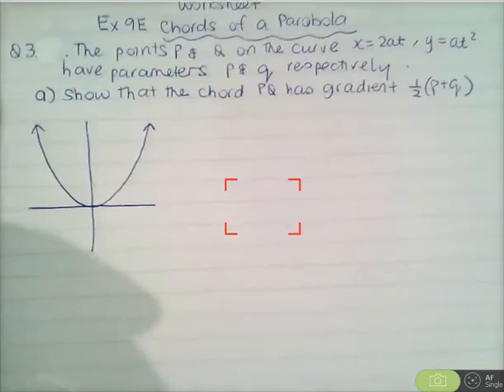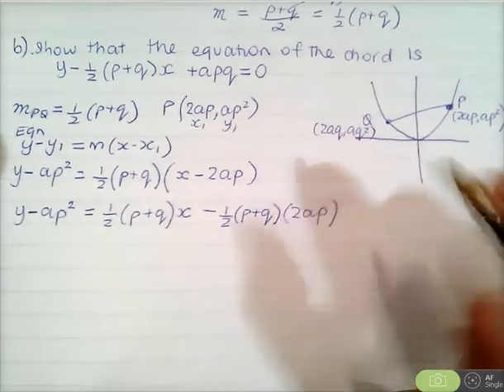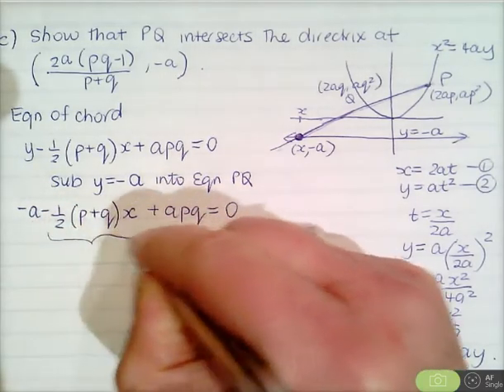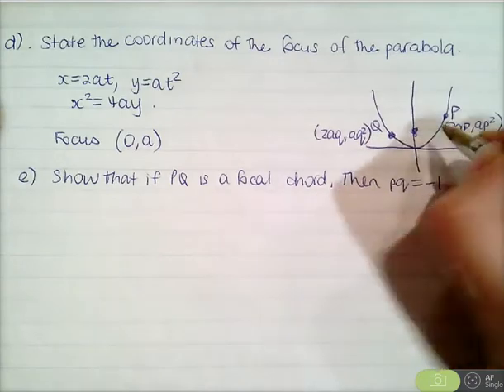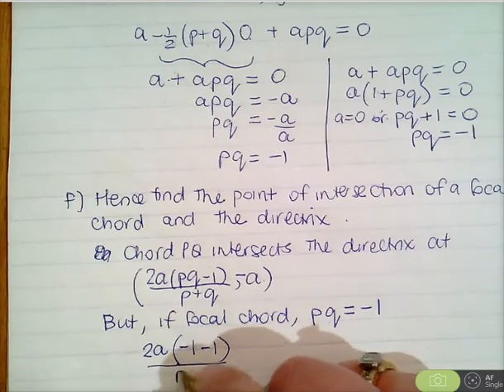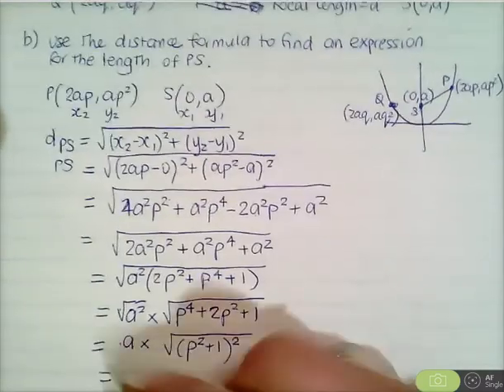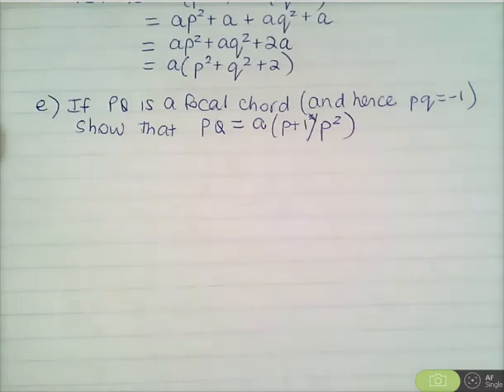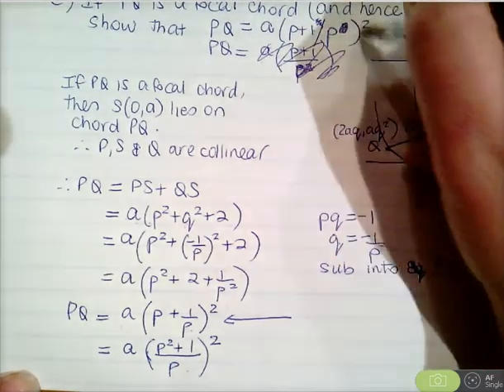Ex 9E Chords of a Parabola Q3, 4